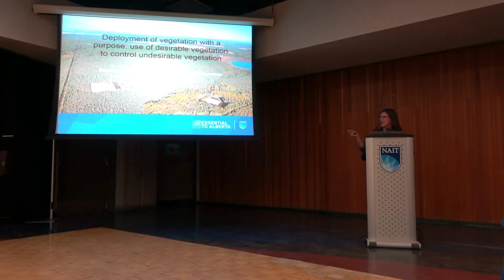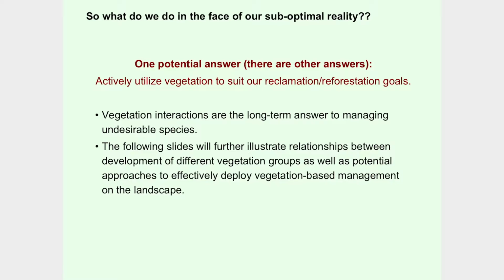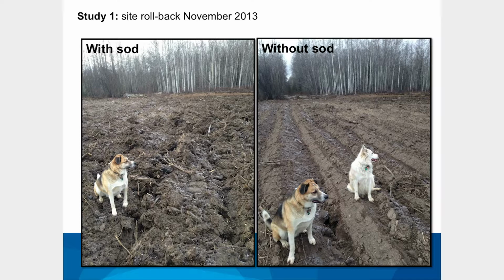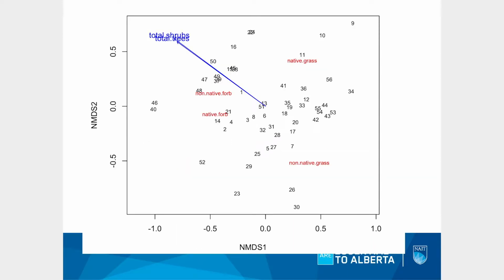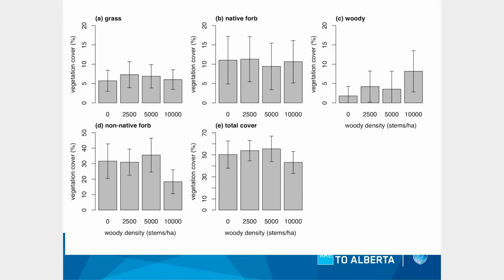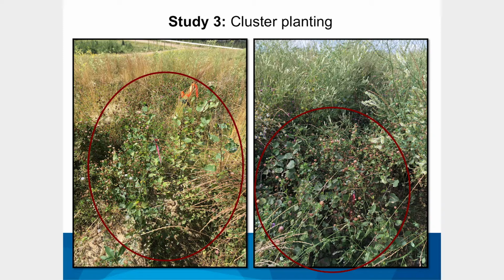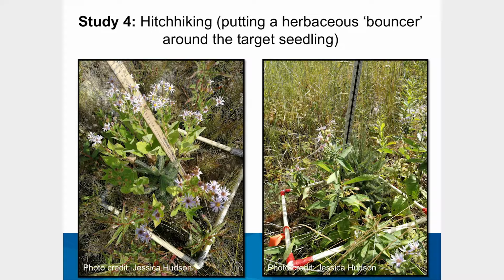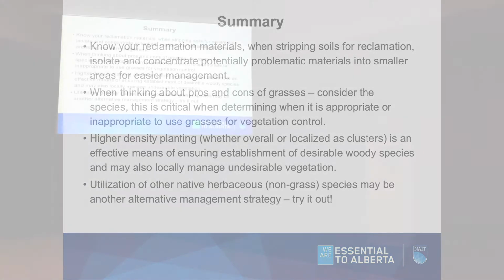Site Preparation and Vegetation Management in Reclamation - Part 2